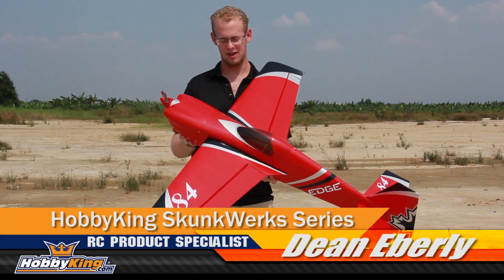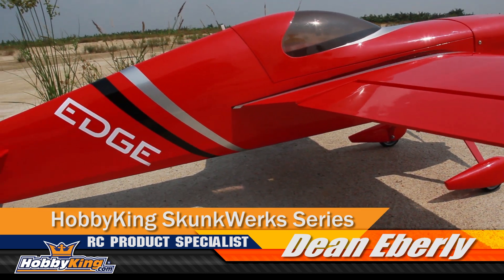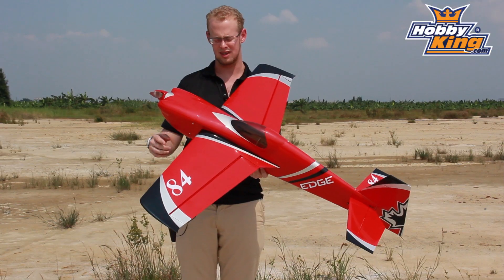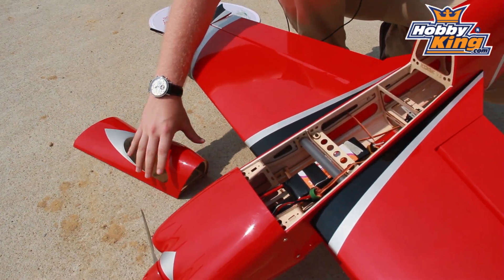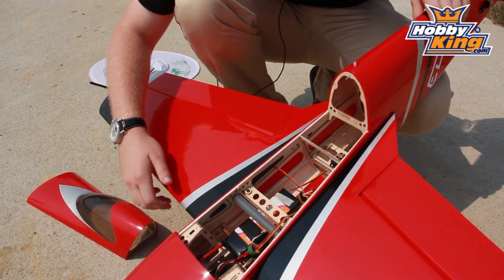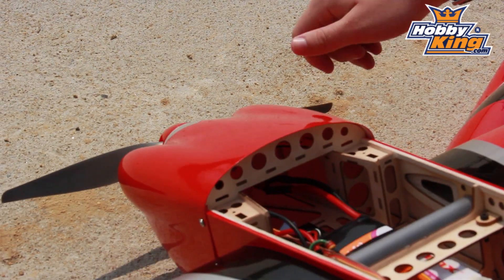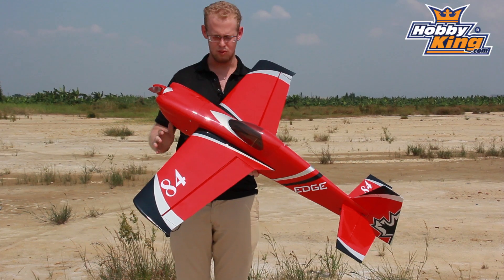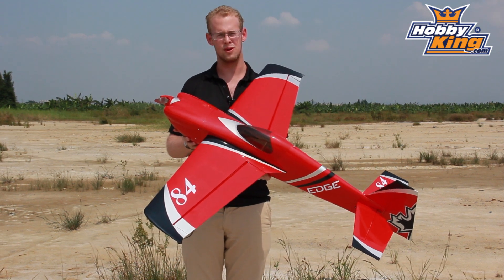Edge 540 V3 - HobbyKing Skunkwerks Series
Dean, our Product team member tests out the new Edge 540 V3 for us.